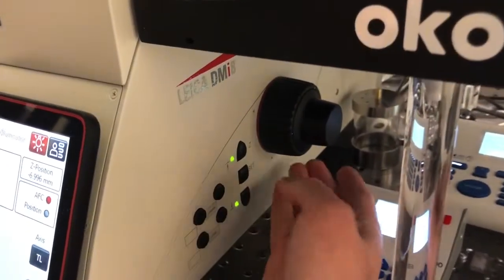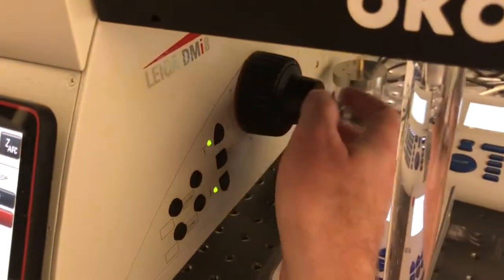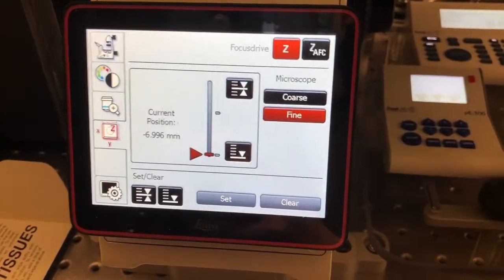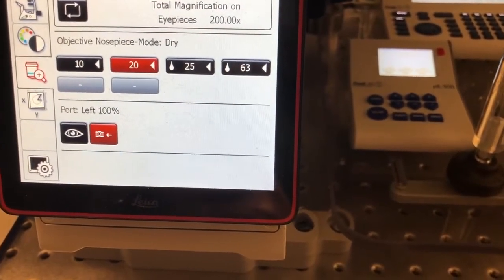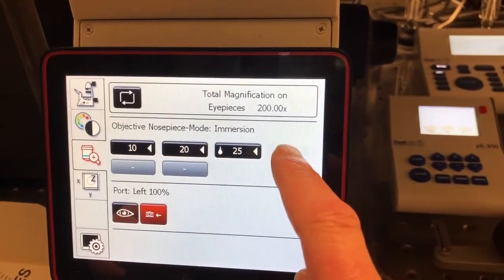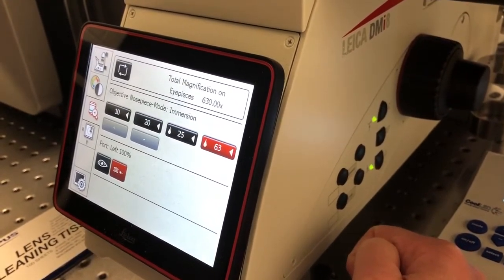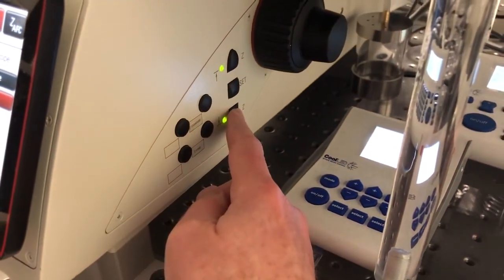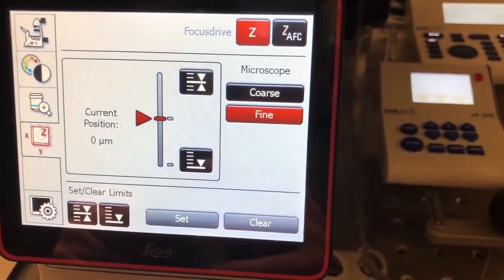2 Basic microscope controls